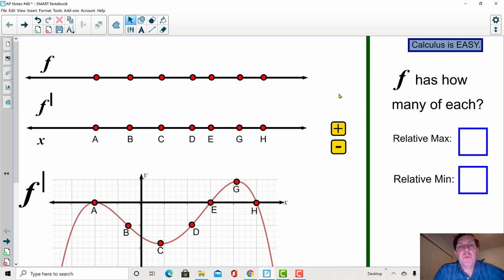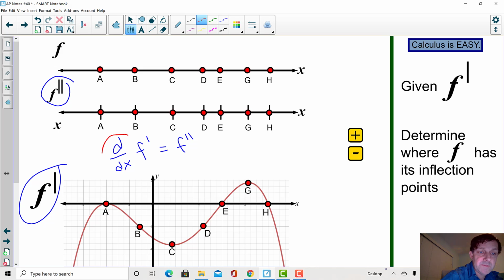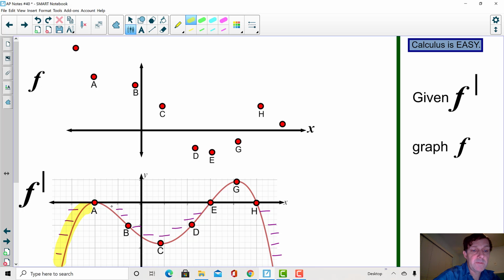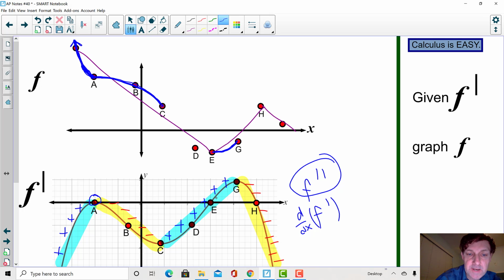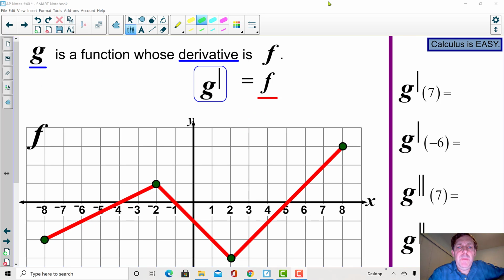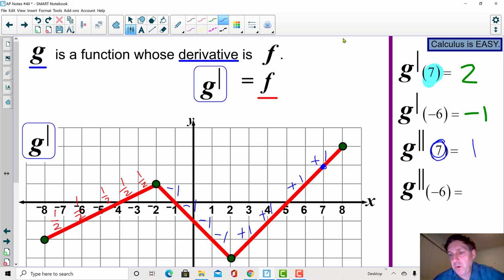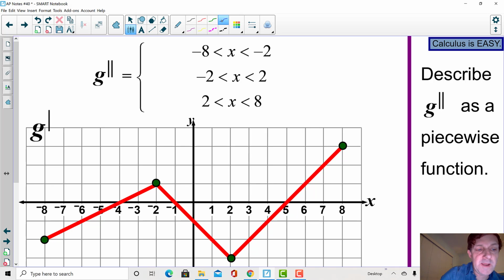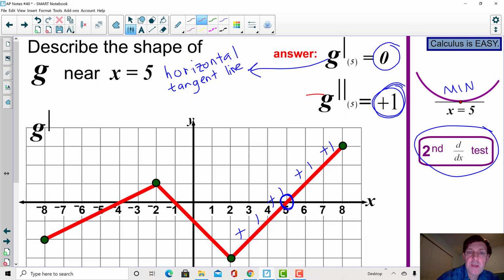Leanza AP Calculus Derivative Application Video HW 40